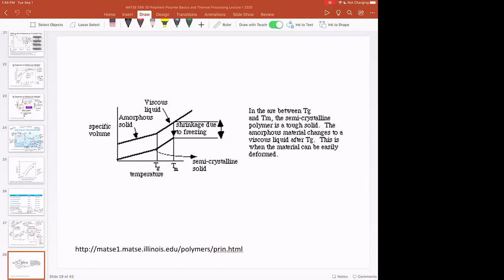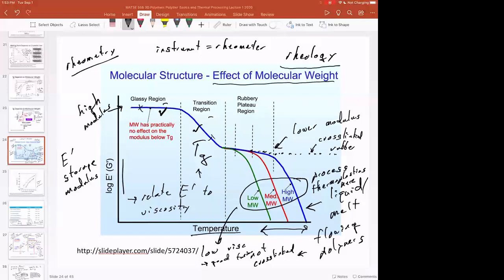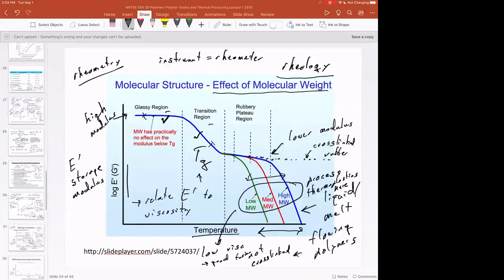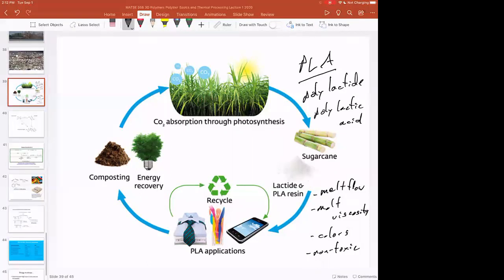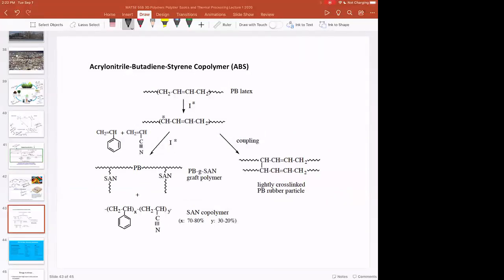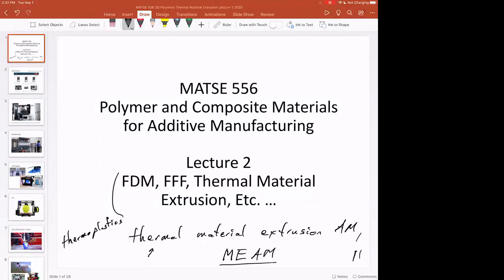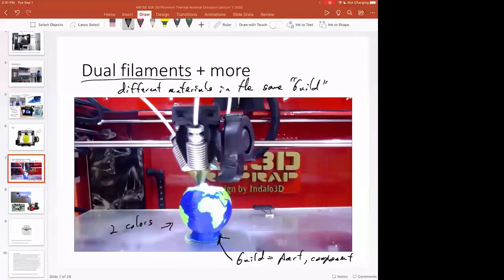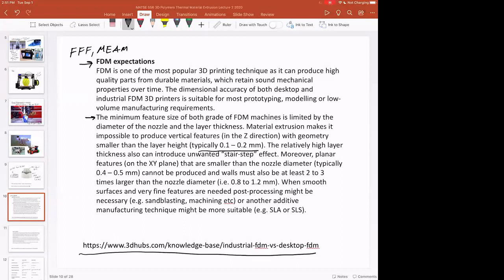MATSE 556 Sept 1